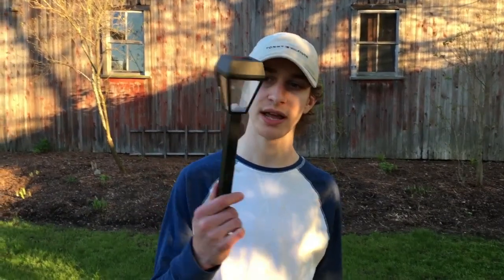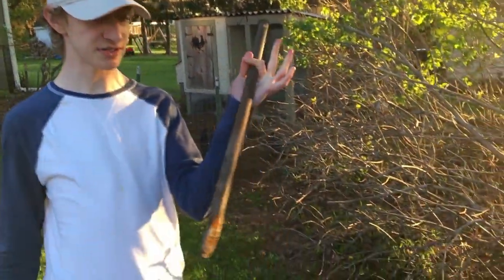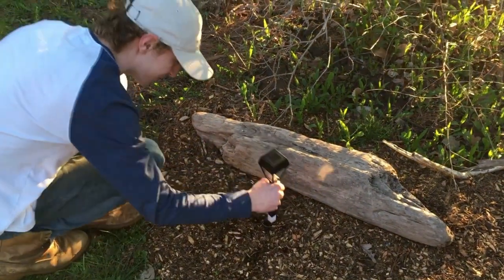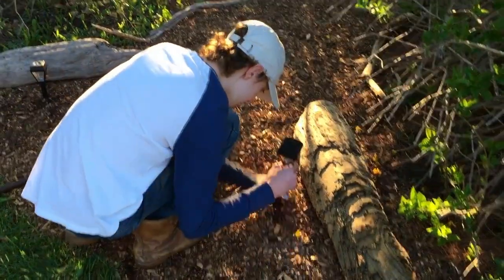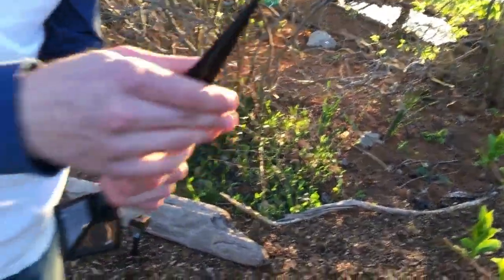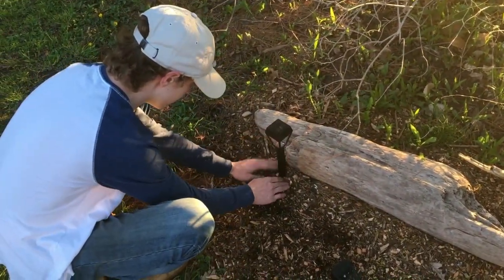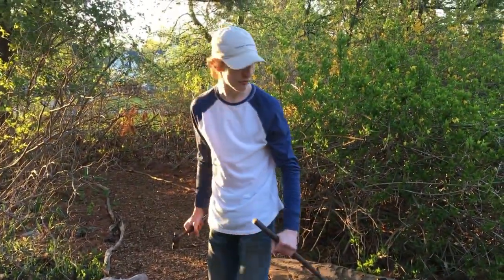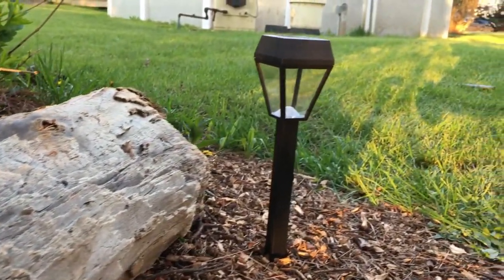Installing SOLAR POWERED LIGHTS In my POND!